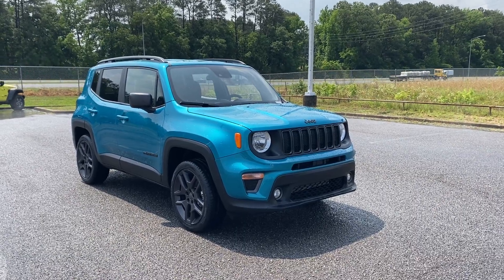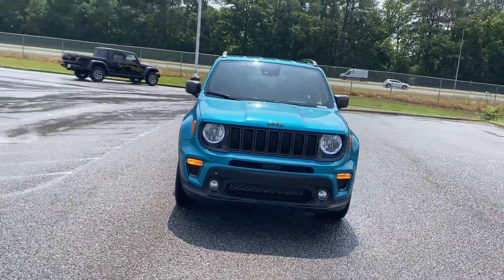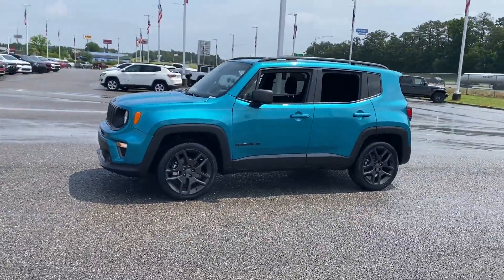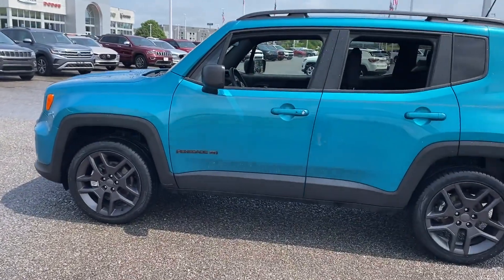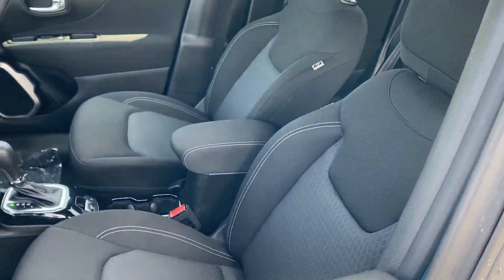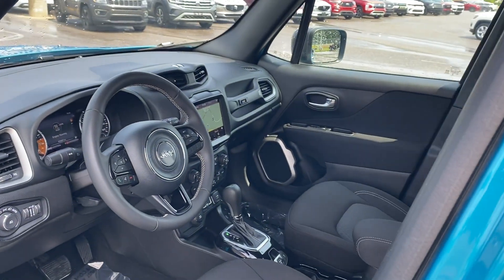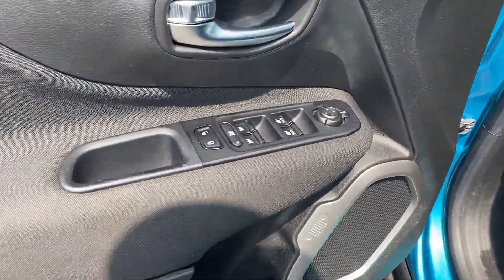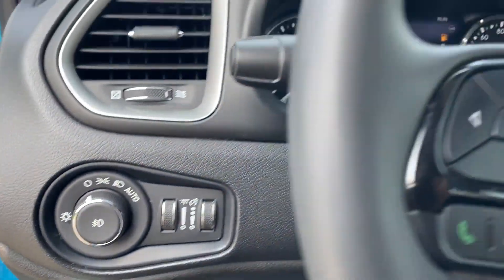2021 Jeep Renegade 80th Anniversary Bessemer, Tuscaloosa, Hoover, Birmingham, Jasper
2021 Jeep Renegade 80th Anniversary ZACNJDBB7MPN25840 Video

With our large Pre-Owned Inventory, we have the car, truck or SUV you’re looking for!

Want to take a look at our current Pre-Owned Inventory Specials? Find a great model to take home at a special price

In the market for a brand new Chrysler, Dodge, Jeep, or Ram?

This 2021 Jeep Renegade 80th Anniversary is full of phenomenal features such as:

Thank you for considering Brady Chrysler Dodge Jeep Ram as your premier Alabama Chrysler, Dodge, Jeep and Ram dealer. We look forward to helping you with all your Pre-Owned car needs and hope to see you soon!